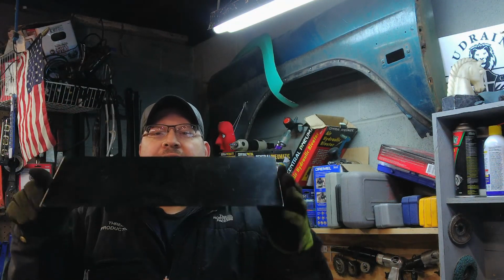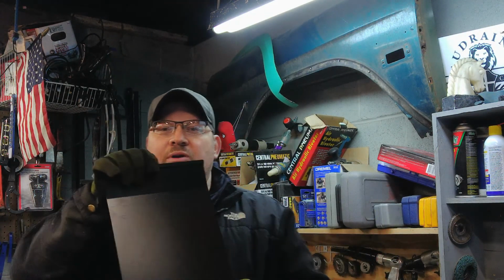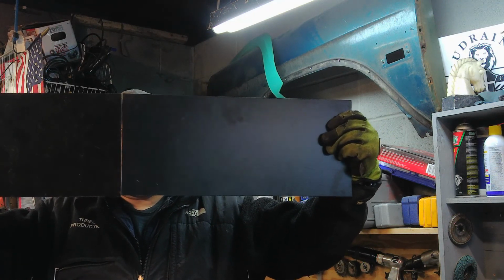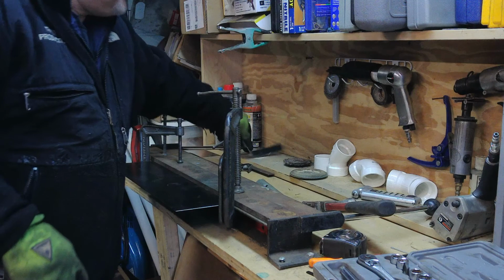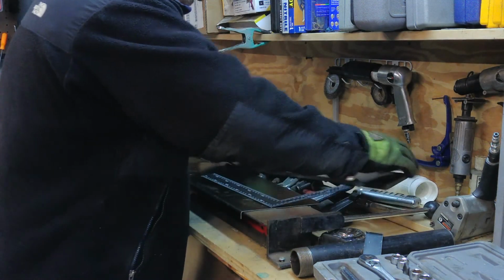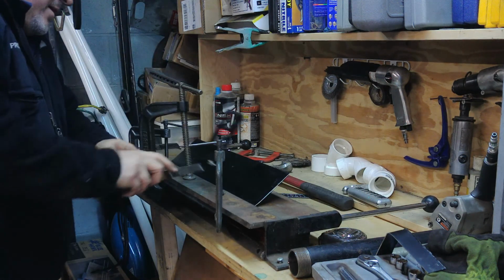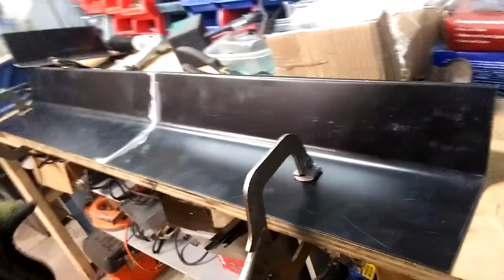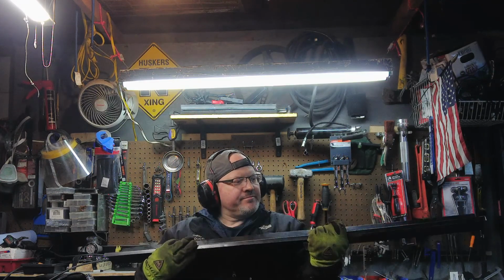How to build outer rocker panels for your Early Bronco.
I show you how I build DIY outer rocker panels for my project Bronco. Believe it or not, it is fairly simple. Just a couple of bends with the brake and some simple welds, and you have just saved yourself 90 bucks!